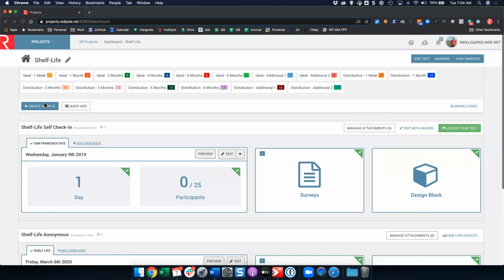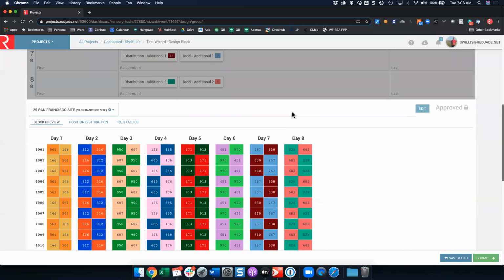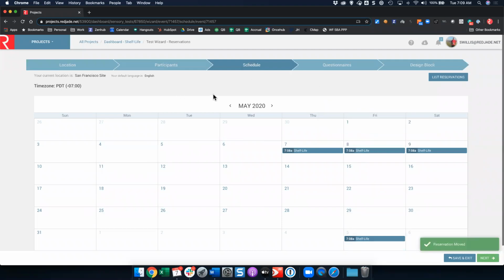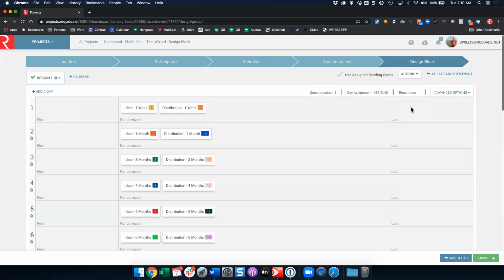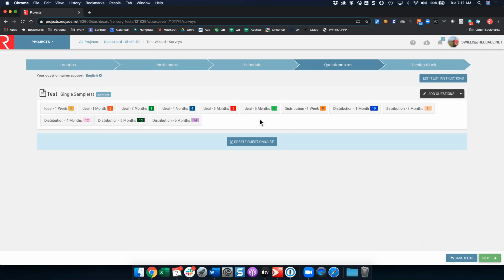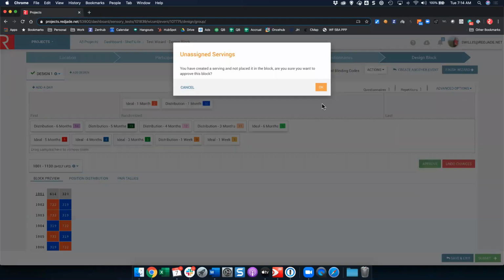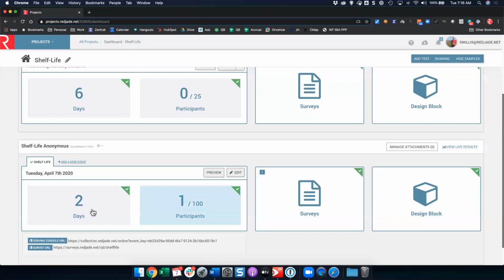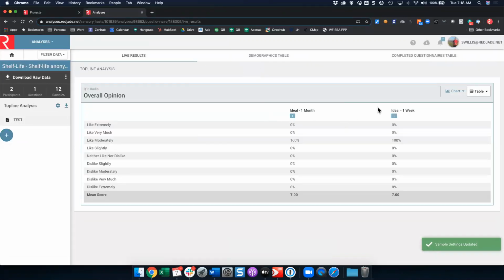Test Setup: Shelf-Life Testing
This 15-minute video discusses two options for Shelf-Life testing in RedJade.